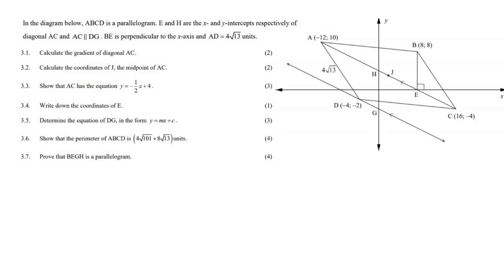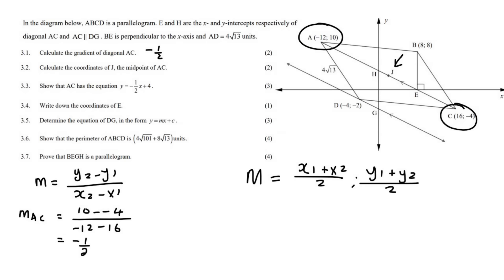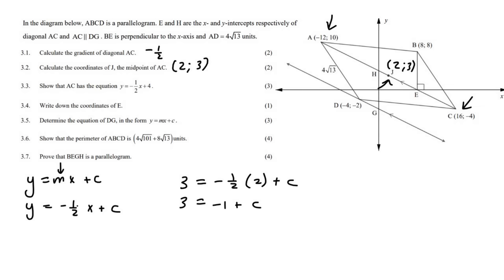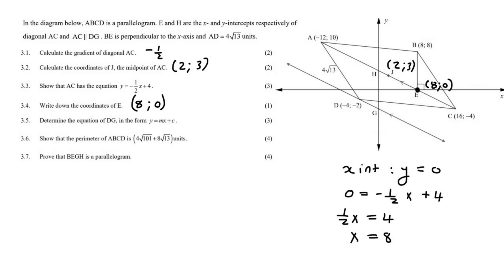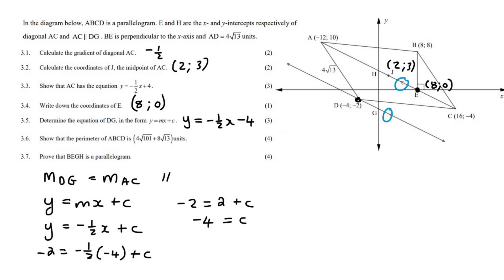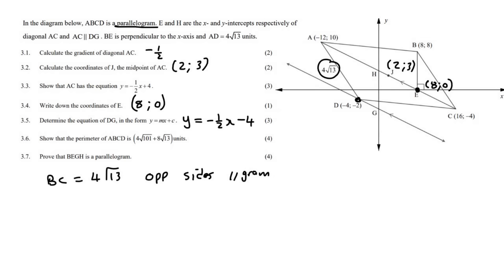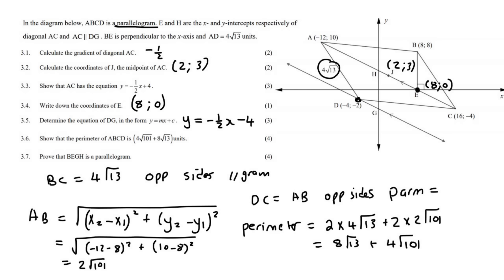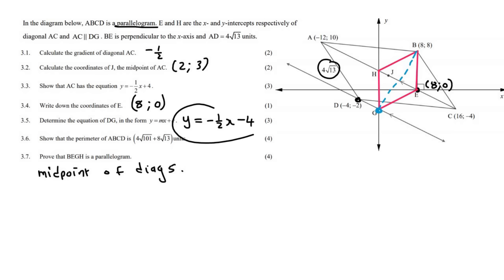Analytical gr 11: Exam